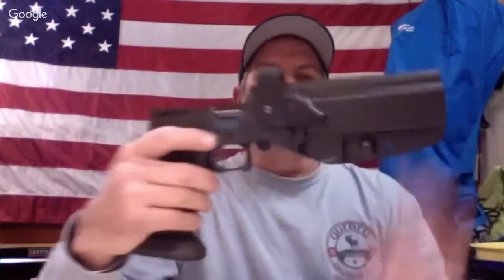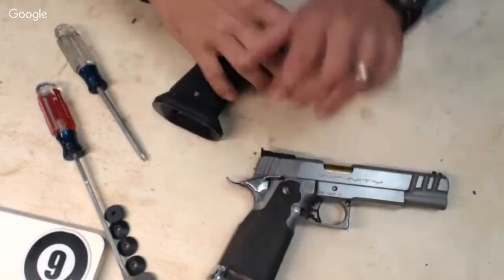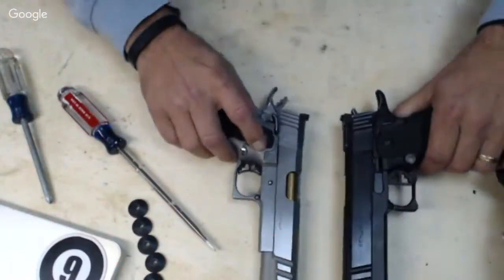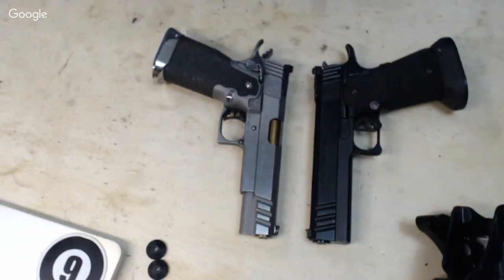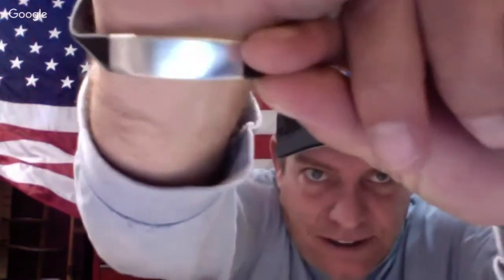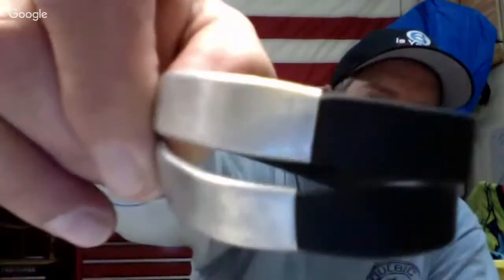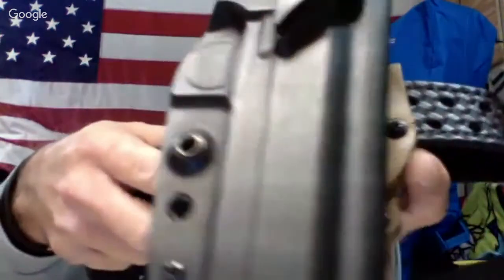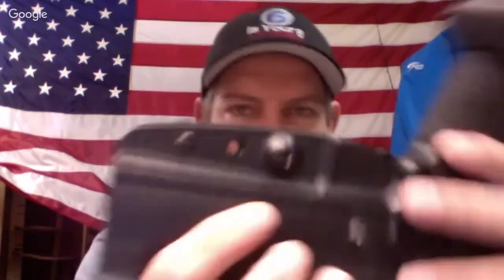G Code Holster fix for another pistol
Isyour6covered Youtube